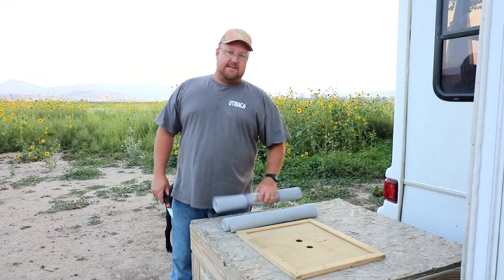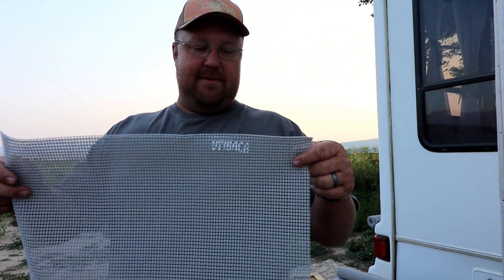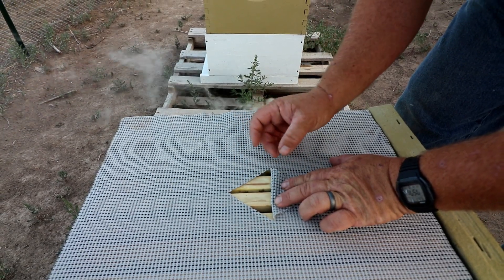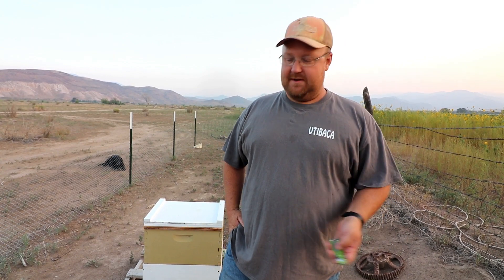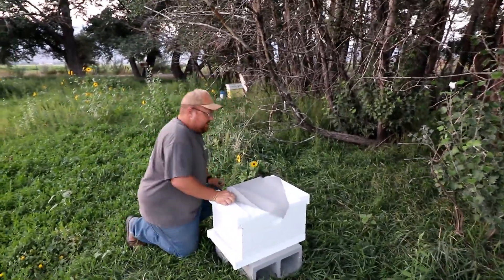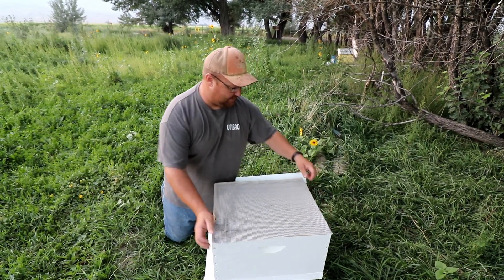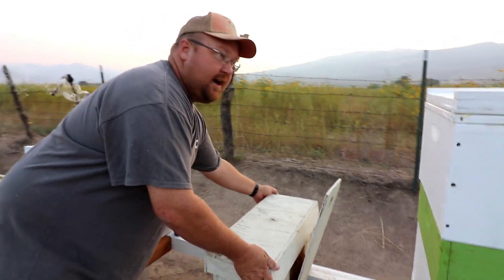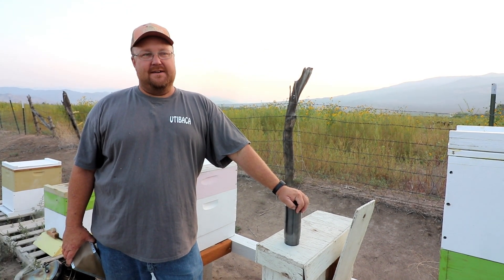HOW TO SAVE MONEY WITH BEES/ MAKING INNER HIVE COVERS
today we give you all some tips on how to save money on bee keeping by doing a simple no fuss way to make your own inner hive covers.